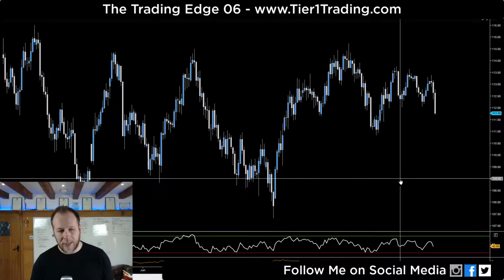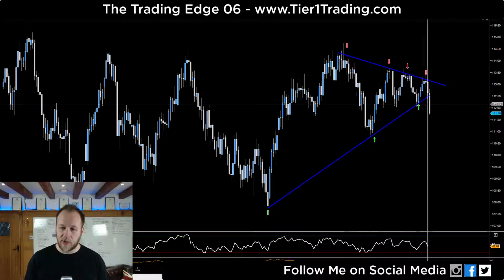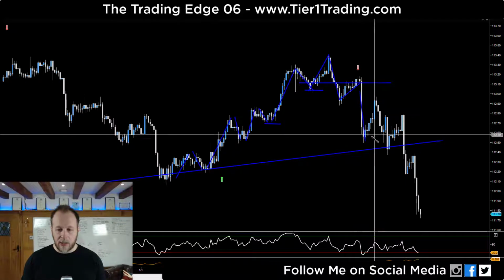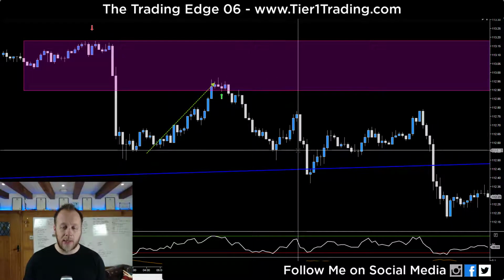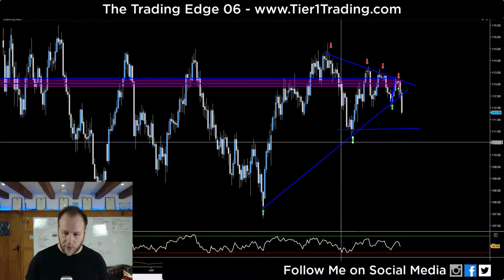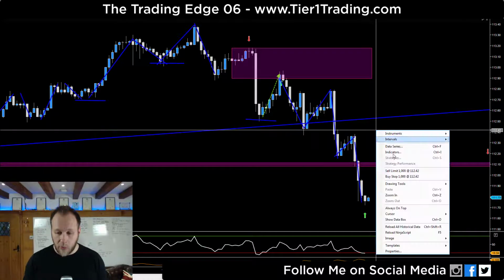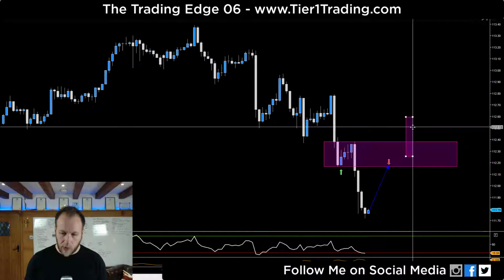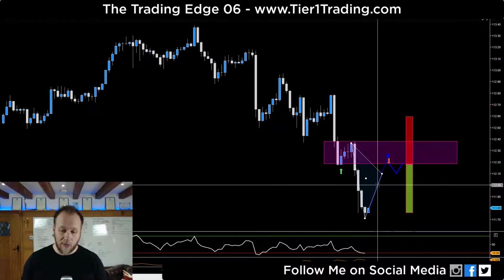Trading Edge 06 - Reloading the USDJPY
IF YOU HAVENT ALREADY REGISTERED FOR THE NO.1 WEALTH ACCELERATION PROGRAM ON THE PLANET, GO OVER

In this episode I'm going over a day trade I took on the USD and how I'm looking to re-load for another short based on recent price action.

See you in the markets!

Jason G